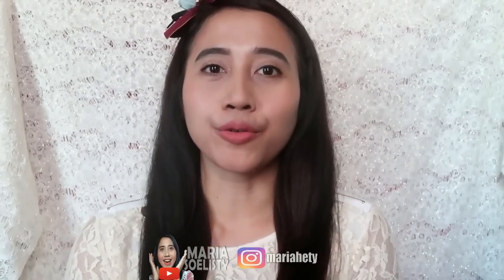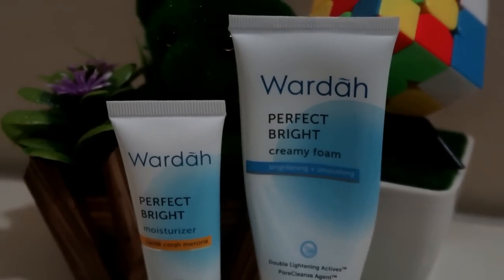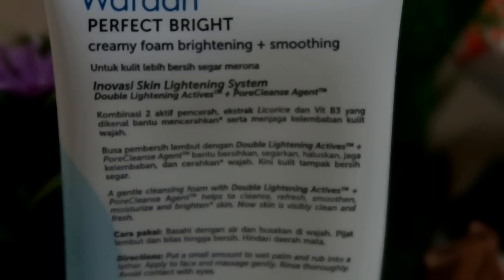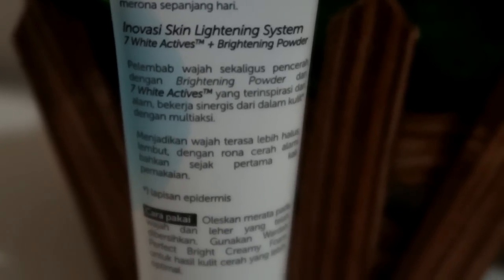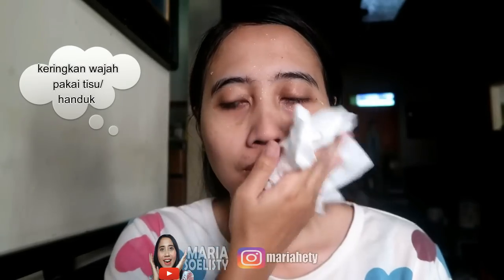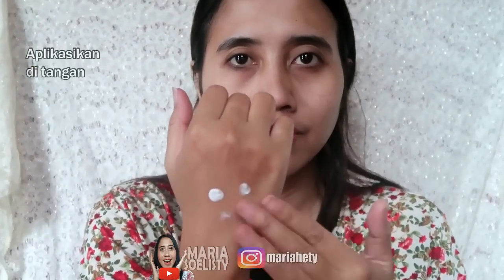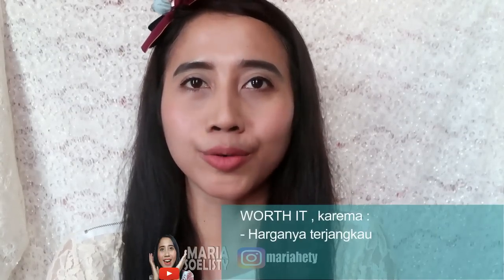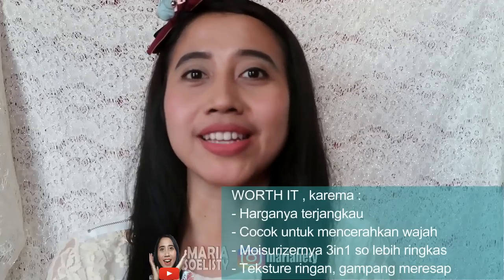REVIEW WARDAH PERFECT BRIGHT MOISTURIZER & CREAMY FOAM | LANGSUNG PUTIH ? | Maria Soelisty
Hai dears😊
Udah cobain seri terbarunya wardah yang Perfect Bright belum?😆
Mereka ada 2 varian, yaitu Moisturizer dan Creamy Foam. Keduanya punya efek mencerahkan wajah gitu, so menurutku cocok buat kalian yang pengen meratakan warna kulit wajah dan membuatnya terlihat lebih cerah dari pemakaian pertama😊
Kalau di wajahku cocok ya, so ga menyebabkan gejala yang bruntusan ataupun sampe iritasi. Tapi yang namanya skincare tetep cocok2an ya, so emang perlu trial error juga😅
So semoga video ini bisa bermanfaat dan membantu, terima kasih sudah nonton😊

Produk :
👉 Wardah Perfect Bright Moisturizer
Harga : 25.000

👉 Wardah Perfect Bright Creamy Foam, ada 2 varian :
- Normal skin (karena wajahku kombinasi TZone berminyak area lain Normal kering,  sama mb BAnya disarankan yg ini aja)
- Oily skin (untuk tipe kulit berminyak)
Harga : 15.000

Atau buat kalian yang di jogja, bisa langsung ke toko Mutiara ya😊